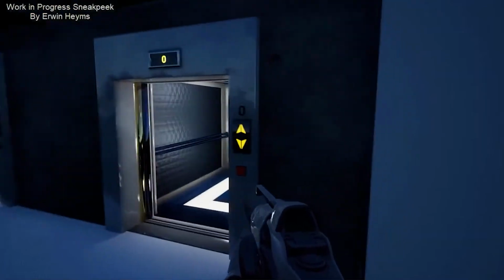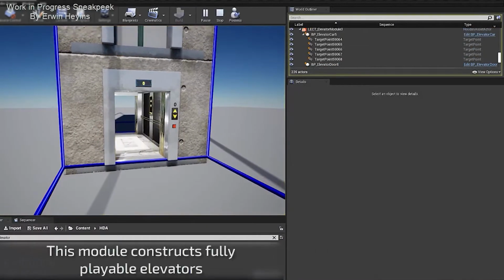Houdini HEX Episode 5 with Erwin Heyms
In this video I held an interview with Side Effects for the Houdini HEX 5 episode.